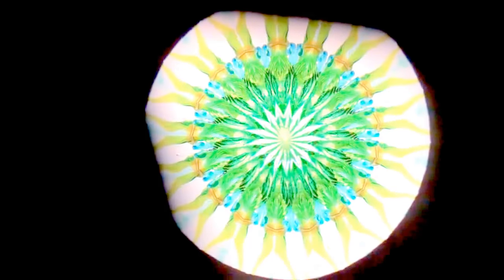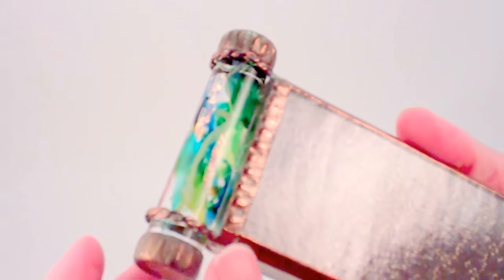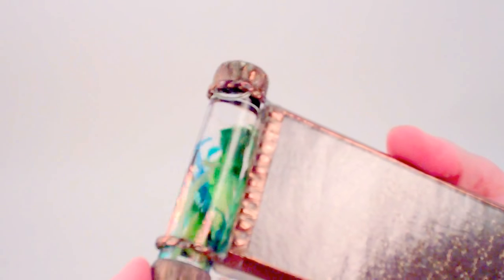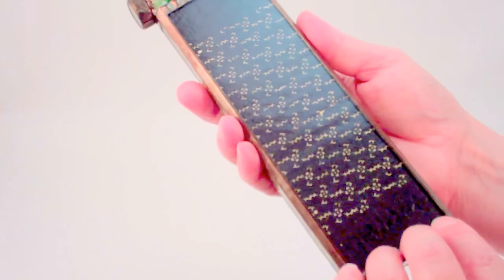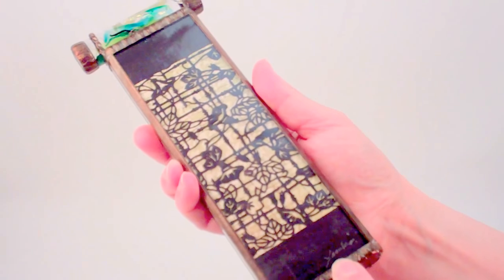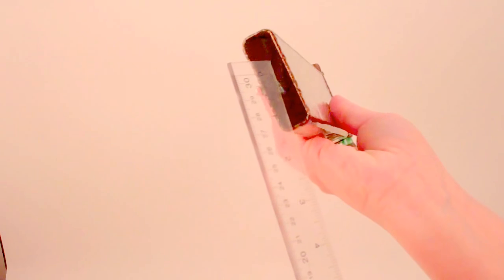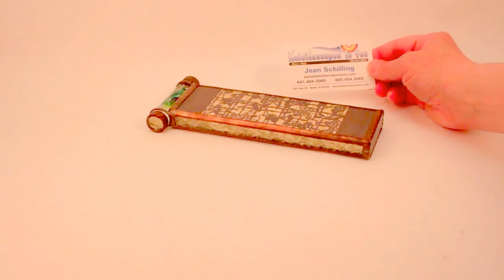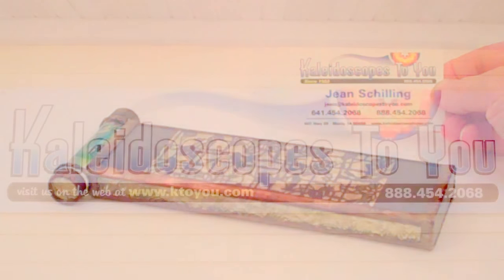Glass Kaleidoscope by Japanese Artist Yasuko Nakazato